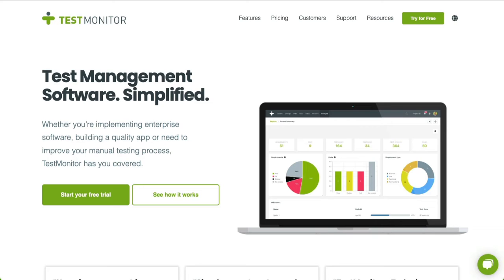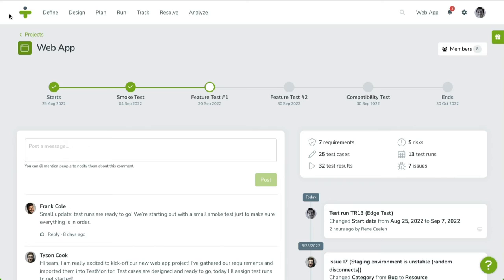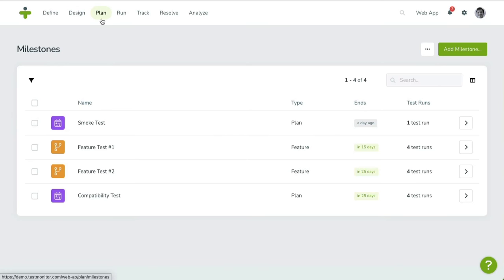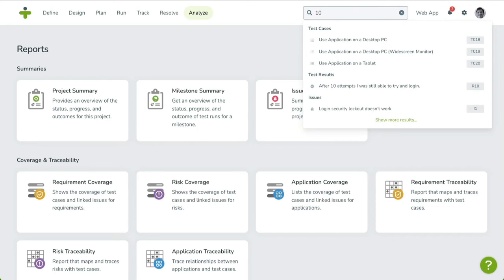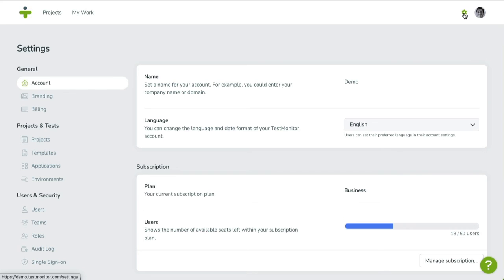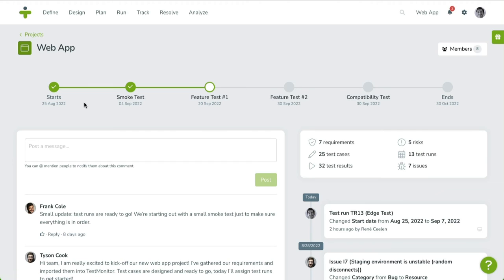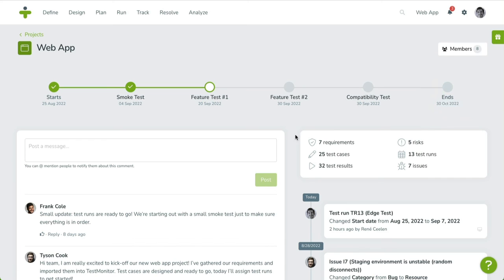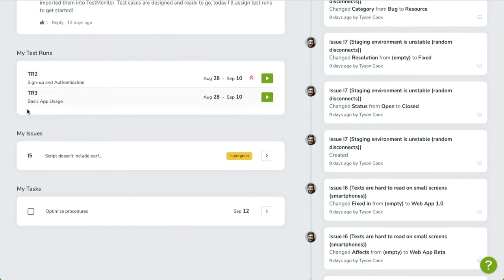TestMonitor Tutorial 1 - Starting with TestMonitor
These videos are designed to show you how to use the main features of TestMonitor and will help you to set up your first test project.

In this first video, we’ll get familiar with TestMonitor by showing you around. We’ll tell you how to navigate through the menu’s and highlight the different stages of testing. In this tutorial we’ll be looking at a project with some preset content, so it might differ slightly from your situation, depending on the setup of your project.